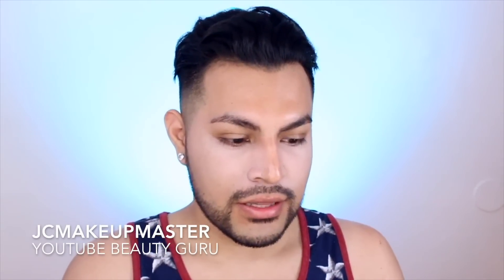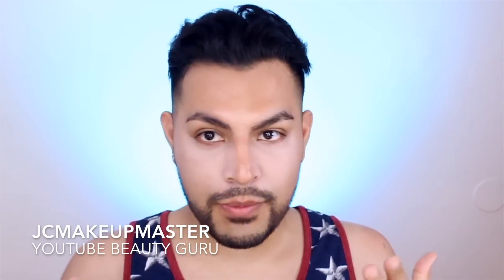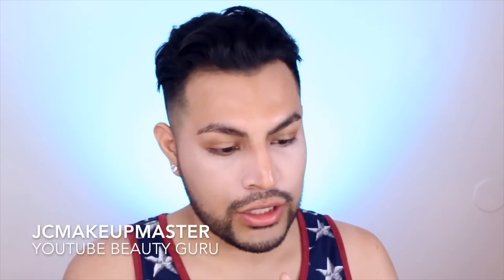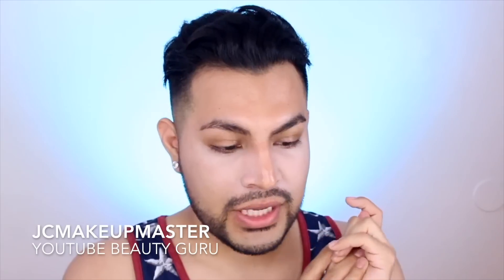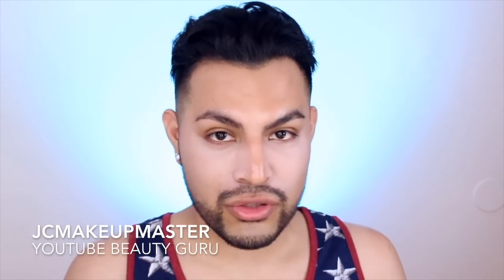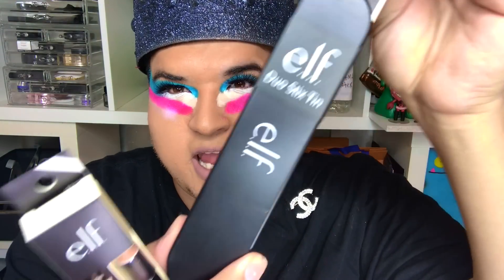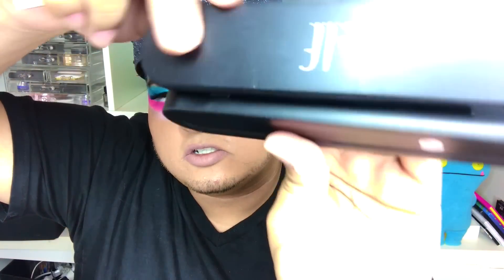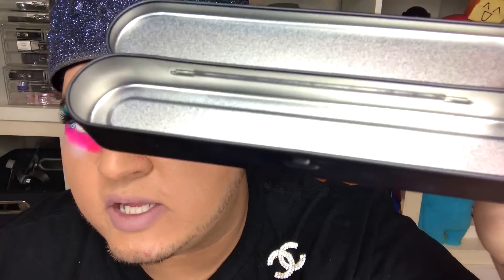KIM KARDASHIAN MAKEUP IS A SCAM